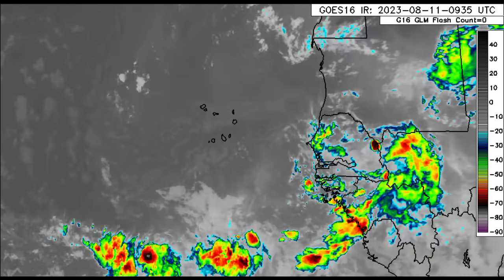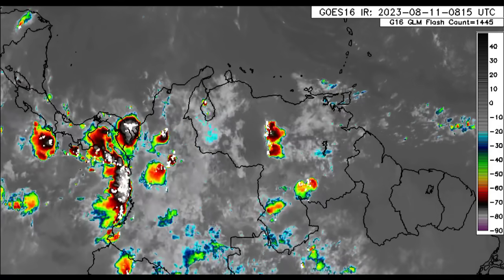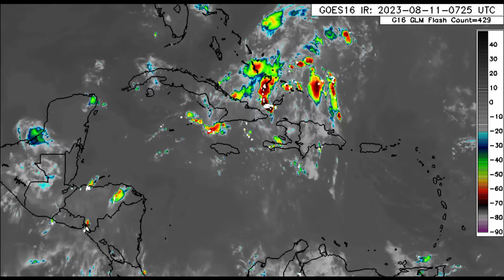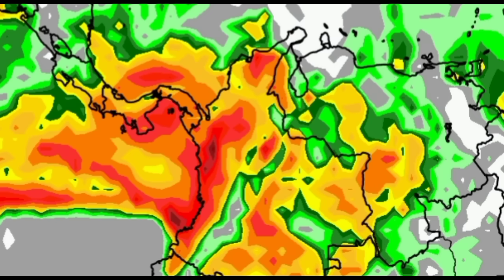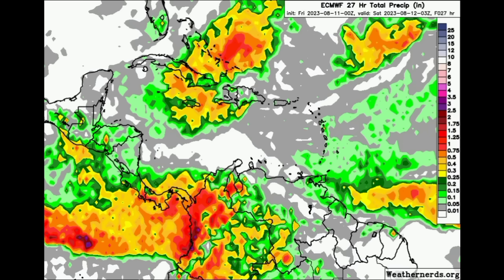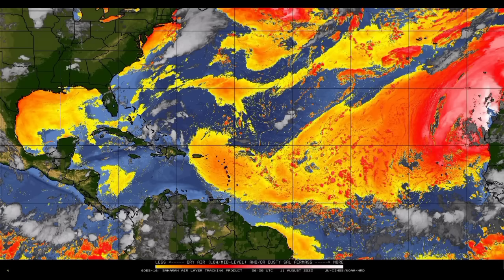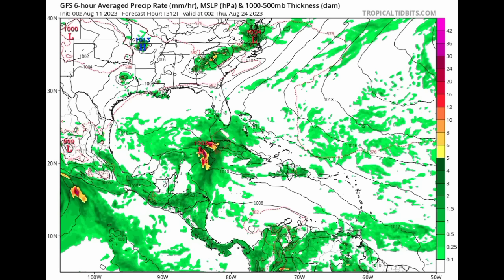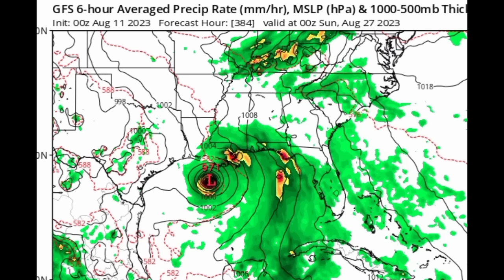Tropical wave could develop over the next week or 2, Caribbean to be on watch